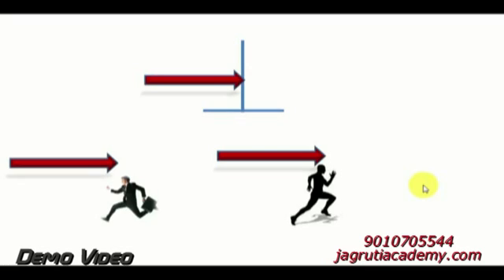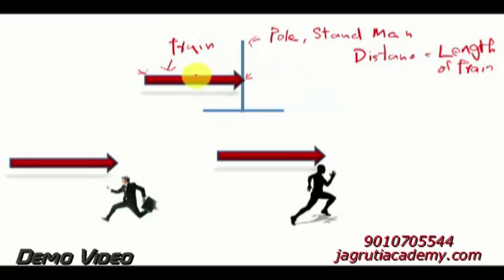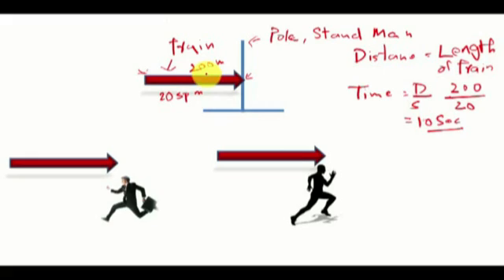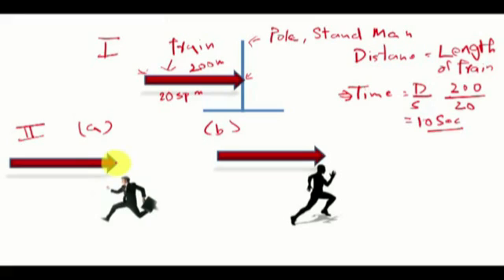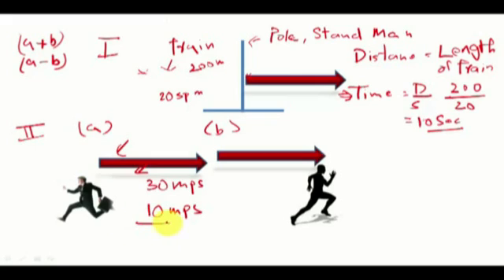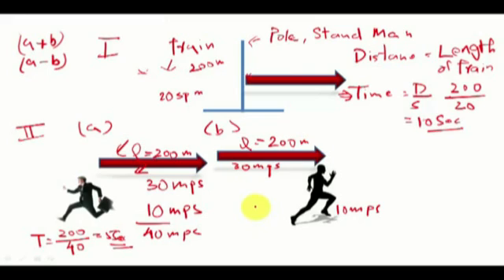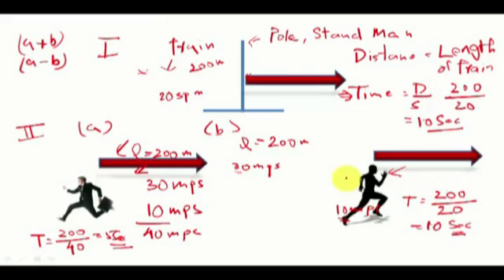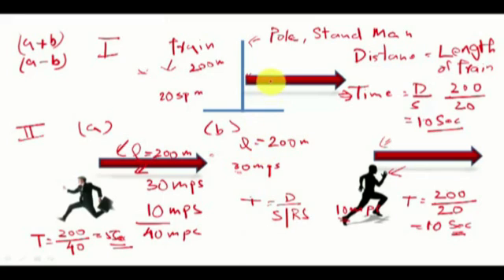Time and Distance INTRO A07 Demo Video, jagrutiacademy.com